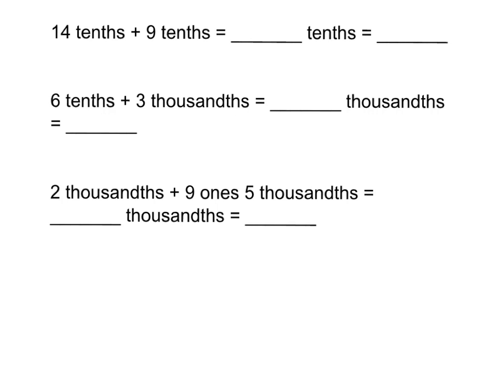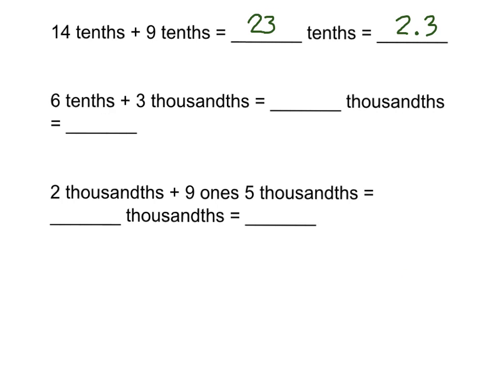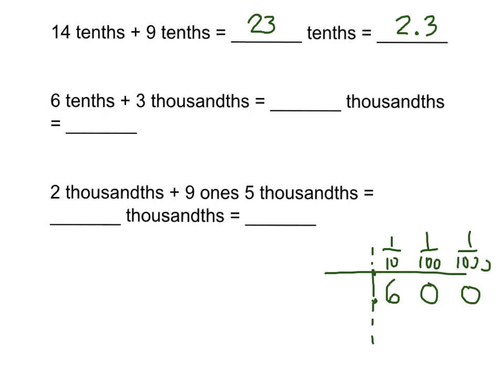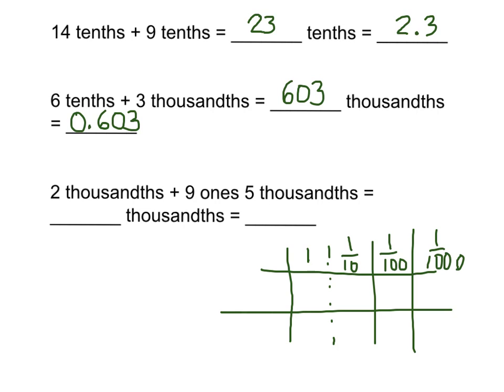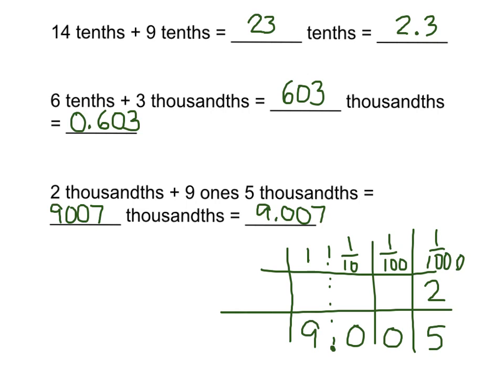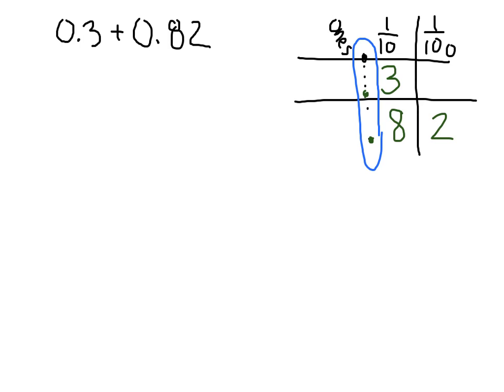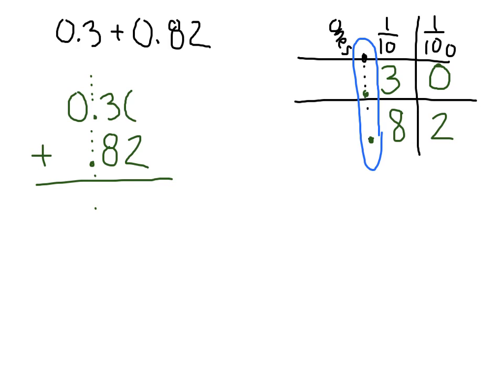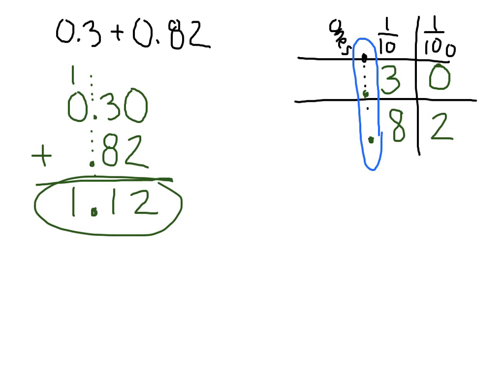Module 1, Lesson 9